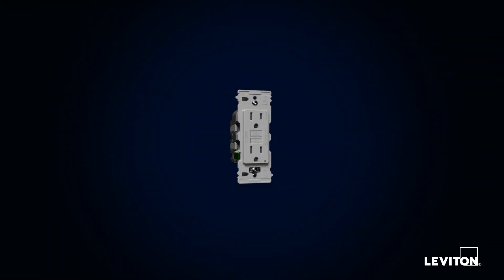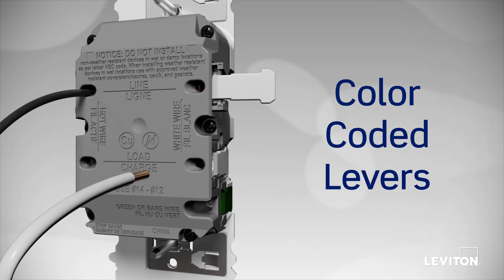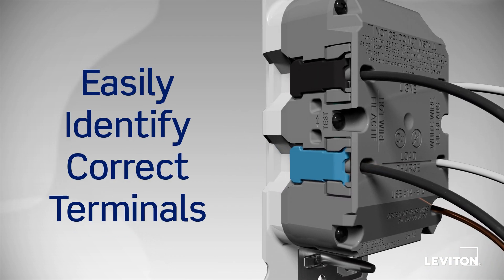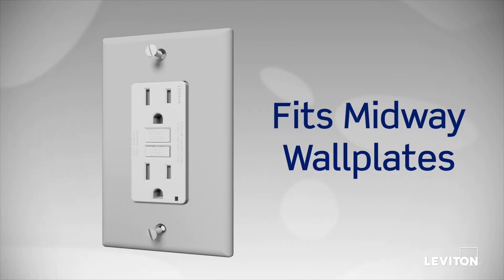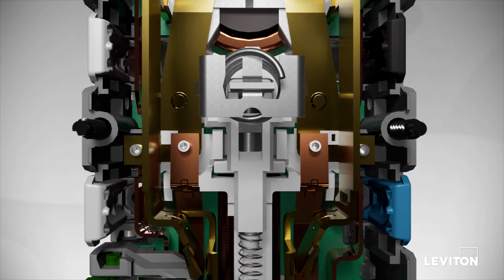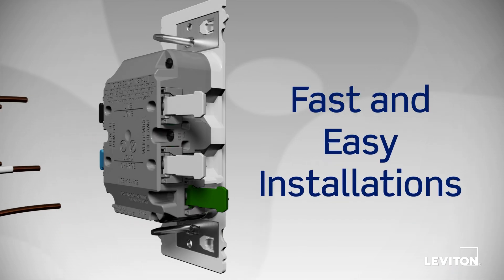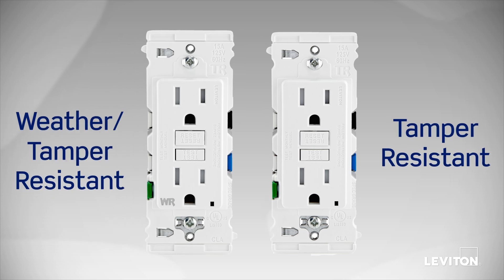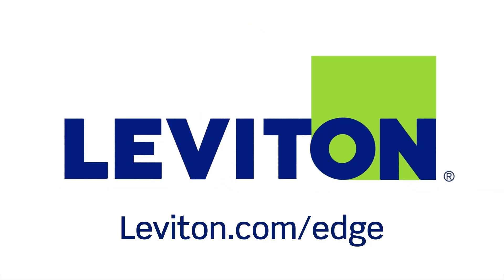Partnering Safety and Innovation with the New Lever Edge GFCI Outlet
Leviton’s industry leading GFCI line has been expanded with the addition of the Lever edge GFCI. The pending color-coded lever terminals provide a faster, easier and safer way to install GFCIs. The unique BLUE color-coded lever for the load wire reduces the risk of miswiring. Just Push. Click. Done.